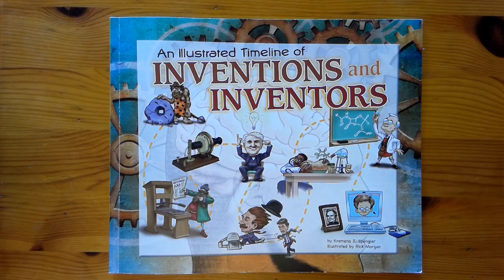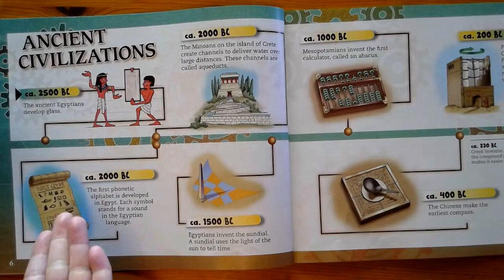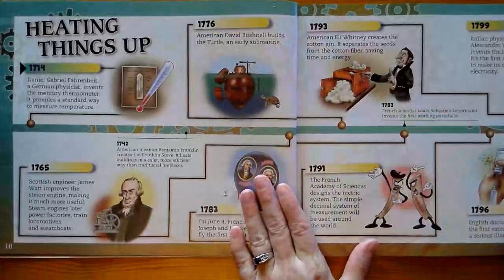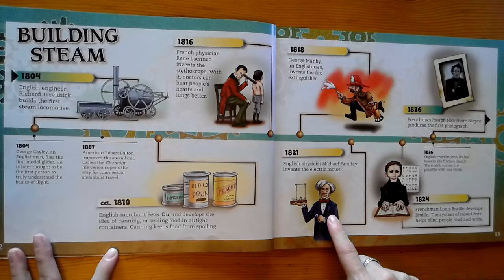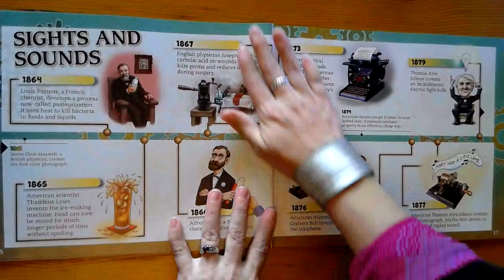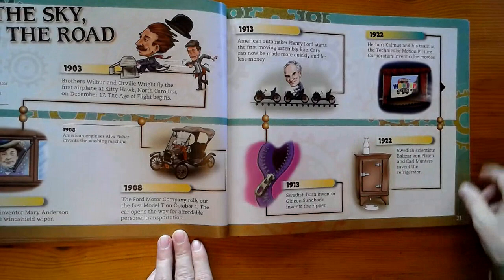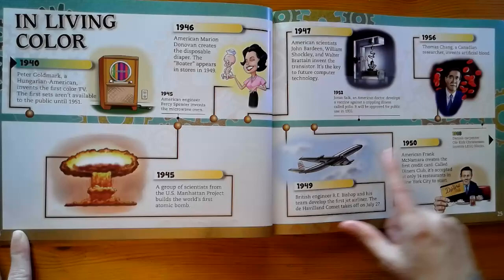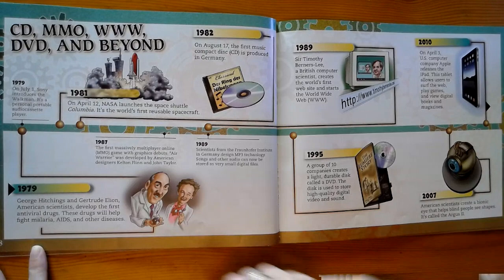Ms. Hudson Reads: "Timeline of Inventions and Inventors"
In this quick overview of the book, Ms. Hudson points out some highlights on the history of human engineering.